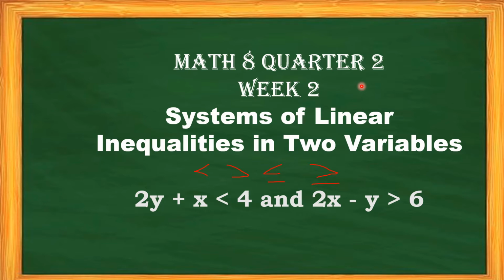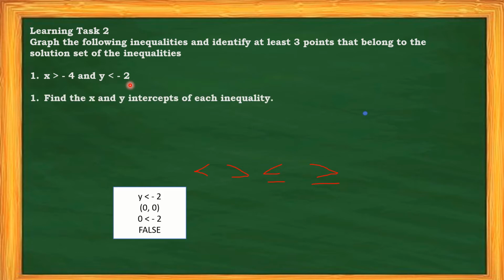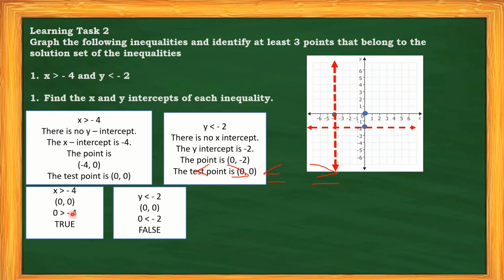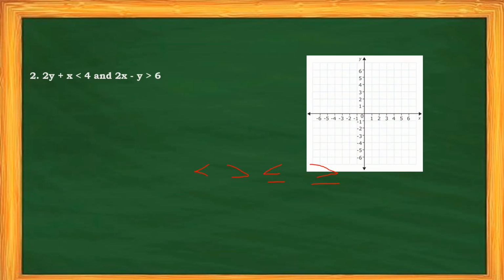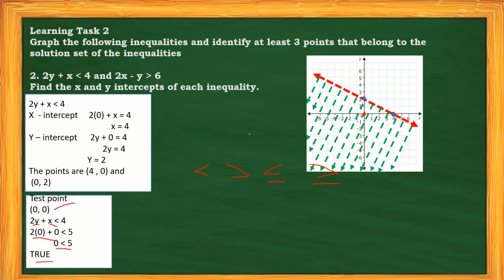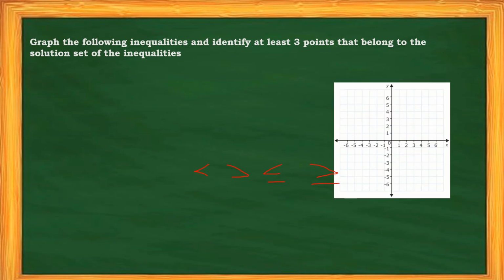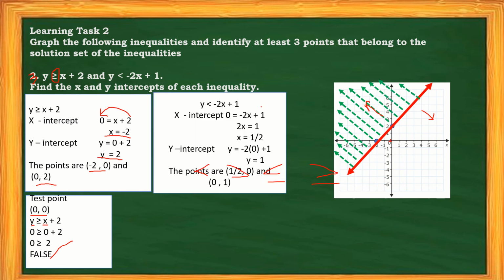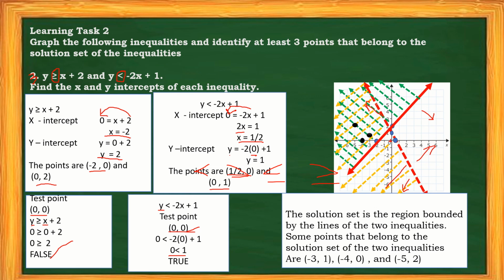MATH8QUARTER2WEEK2 Sytems of Linear Inequalities in Two Variables video